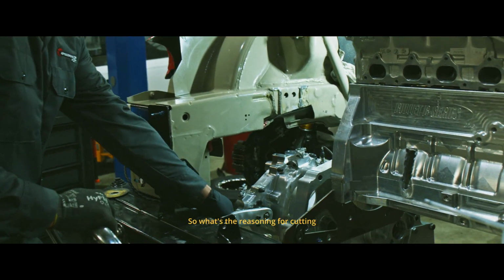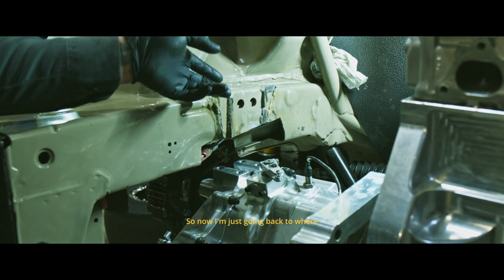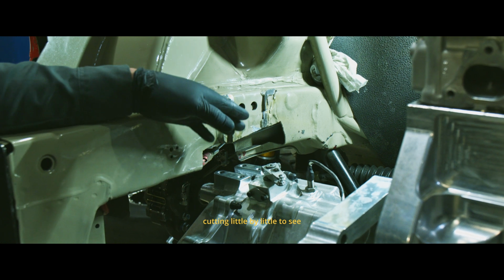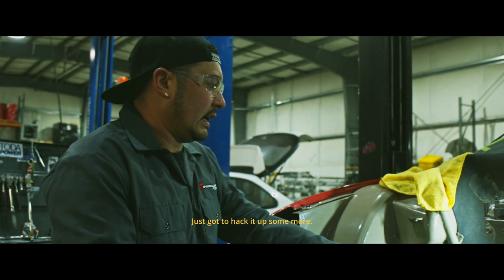The World's First 6 Spd Sequential B-Series Drag Transmission FWD/AWD (Albins) - SpeedFactory Racing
Some of you may recognize this transmission from when we first created in 2019. Now it's time to put it to work on our AWD platform!